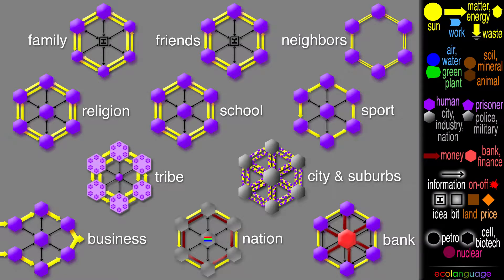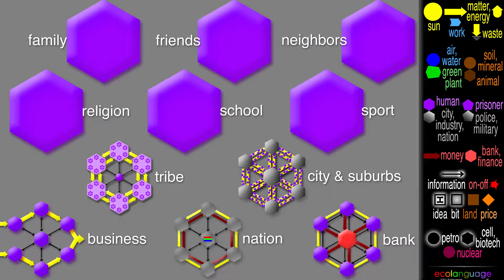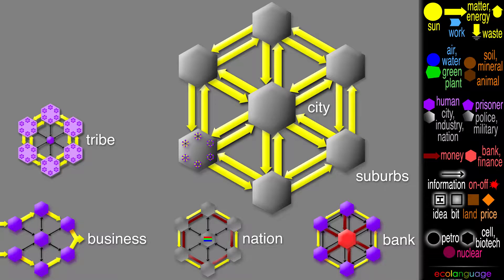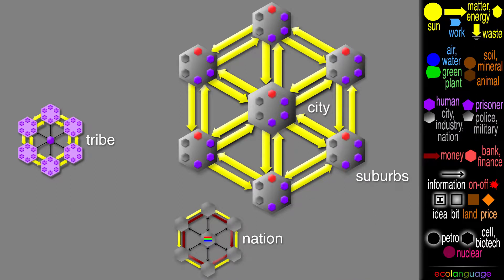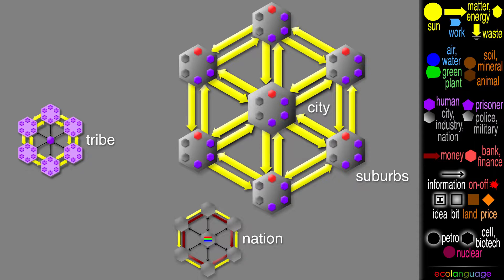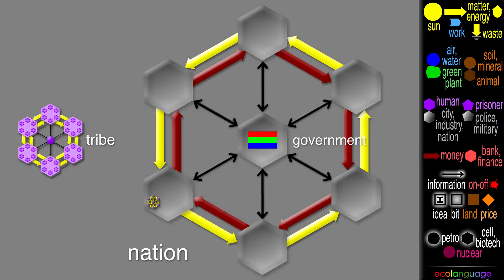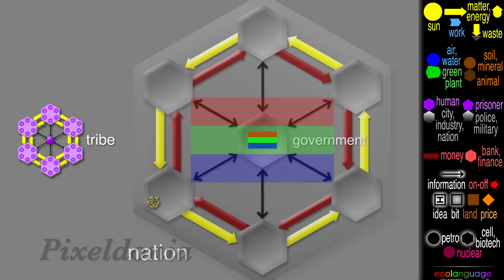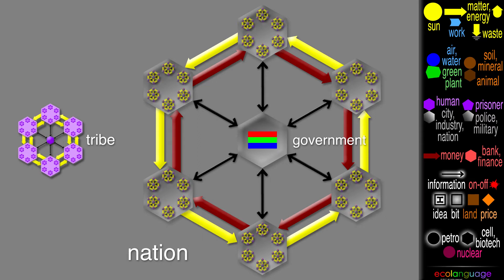Levels of Groups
Let’s solidify the small human groups with the same color. Of course these may be slightly different sizes, but they are small, and fit into a town, around a big city. So let’s enlarge this, to show that the people are in little groups inside a town. Then we have to re-chunk them, to make visual room for a business, or a few businesses, and a bank. And this is in each town and city. Of course businesses and banks can grow much larger, and move toward the main center, as we will see later. And this whole city-and-suburb group is just part of one region or province or state inside a whole nation. The flag can mark the government. This is the generic red green blue flag of Pixeldonia. “All hail, many colors!” But whether it’s a huge nation or a little tribe that is really tiny by comparison, there are groups inside groups inside groups... with lots of connections in each level.